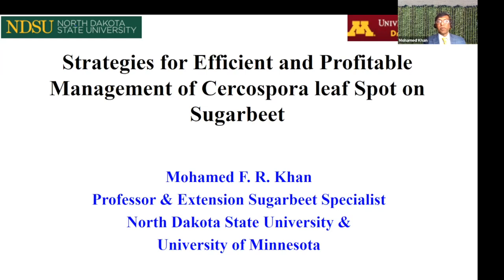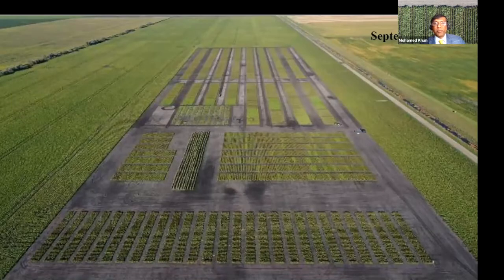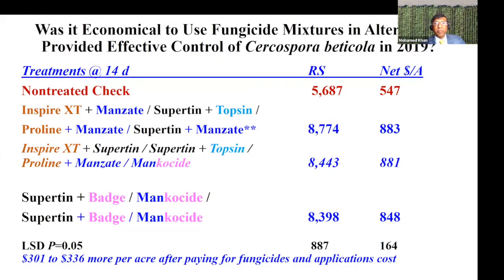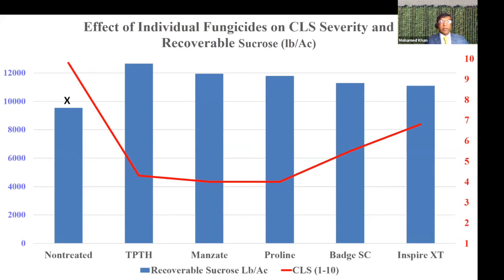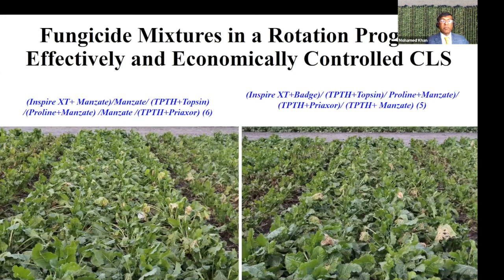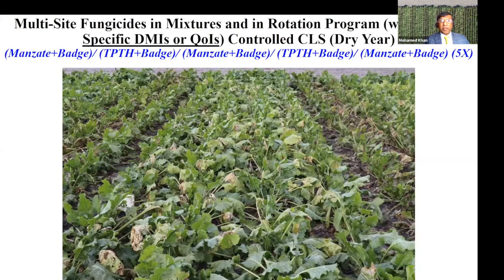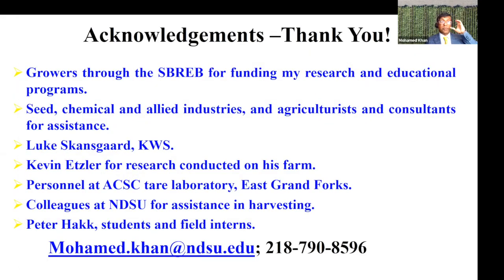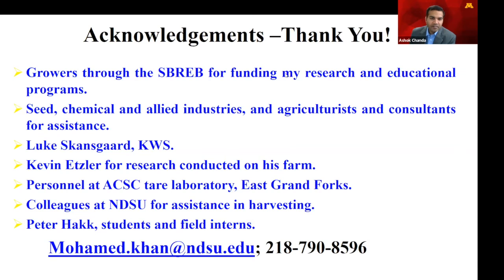Sugarbeet Winter Meeting - Grand Forks Growers: Cercospora Leaf Spot with NDSU & UMN's Mohamed Khan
Video 4 of 4 from the Grand Forks Growers Seminar